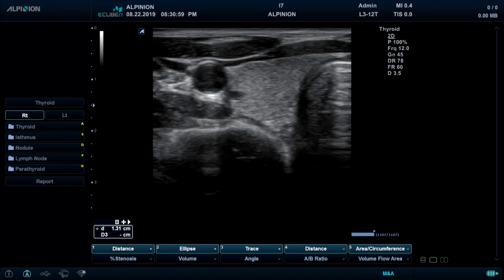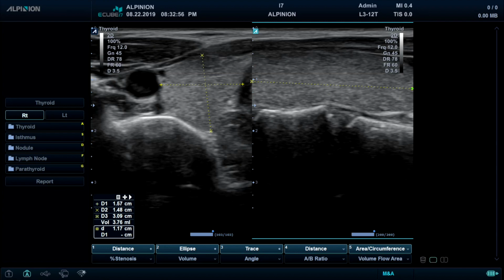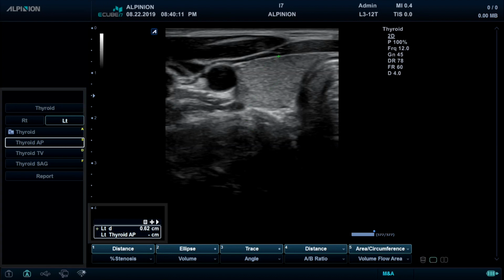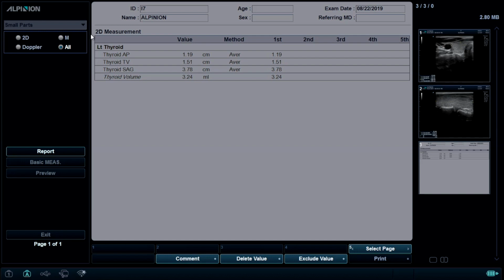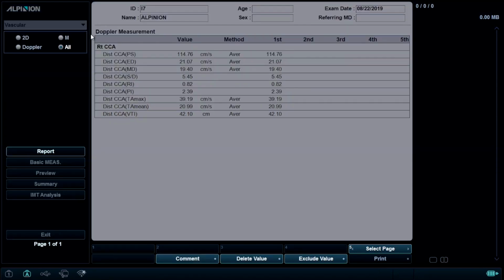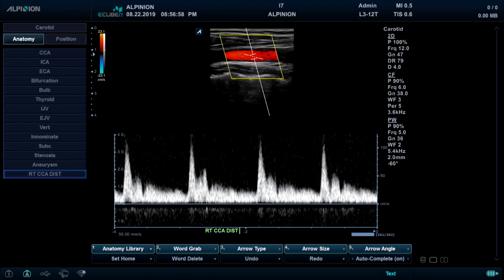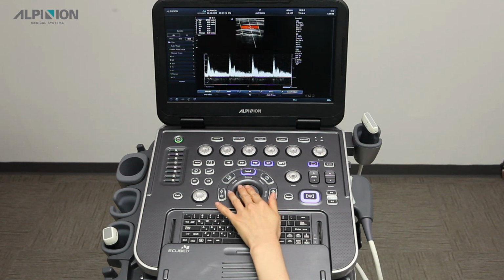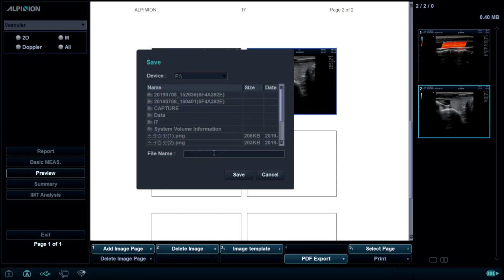E CUBE i7 Tutorial Step 07 Measurement&Report